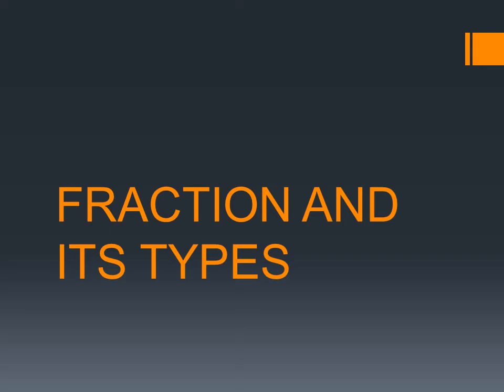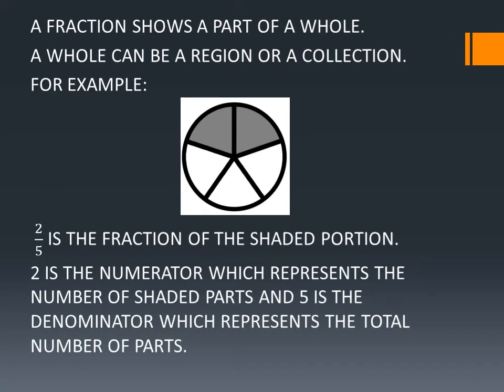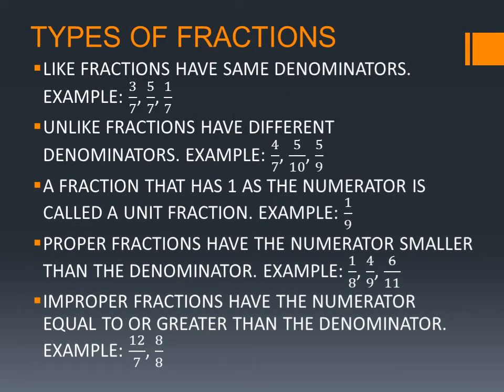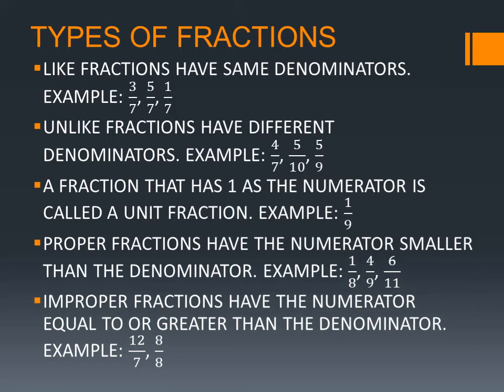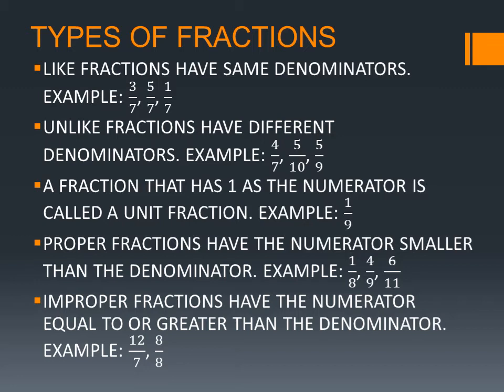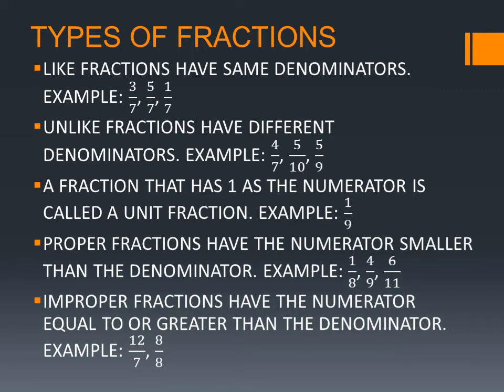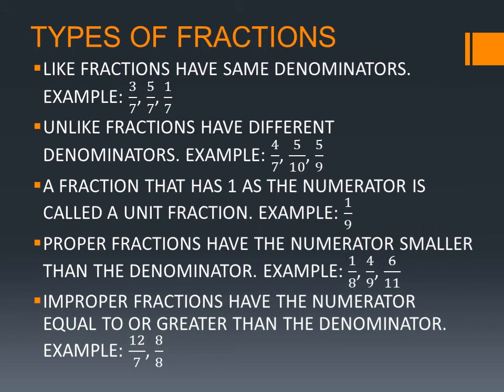CLASS 5 : Fraction and its types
Students will learn what is a fraction and what are its different types.